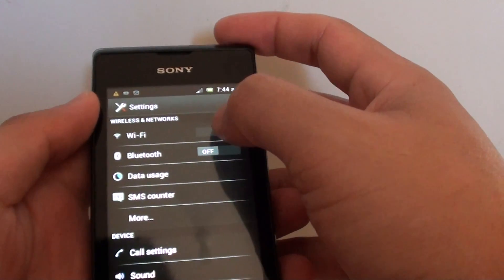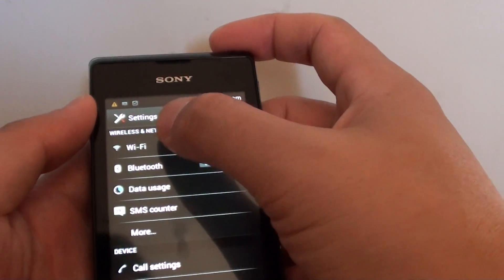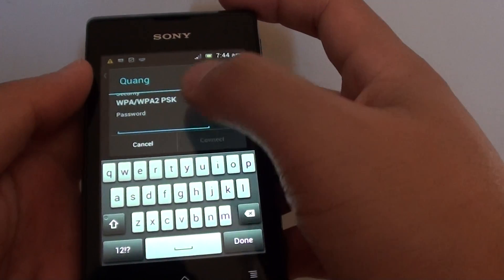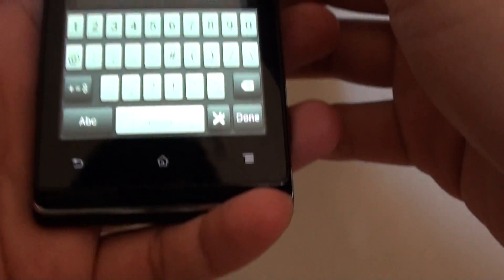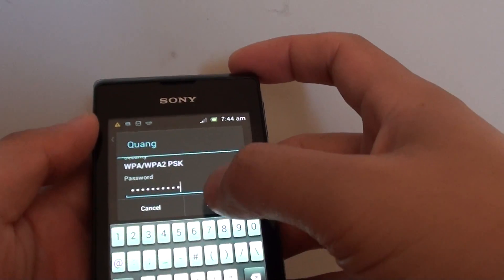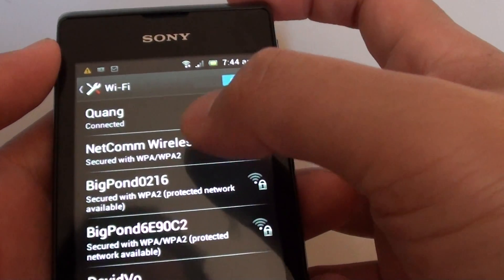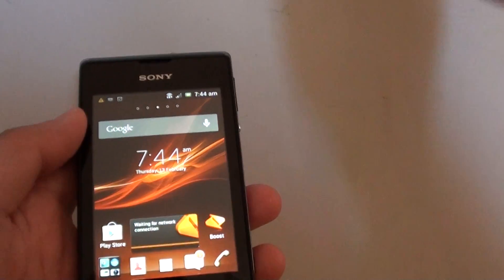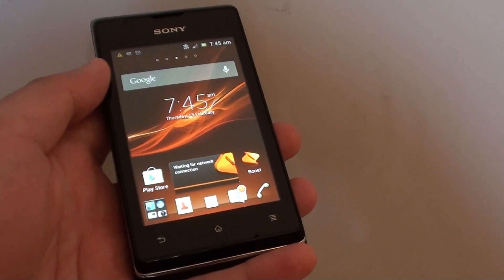Sony Xperia E: How to Connect to a Wi-Fi Network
Learn how you can connect to a Wi-Fi network on Sony Xperia E.